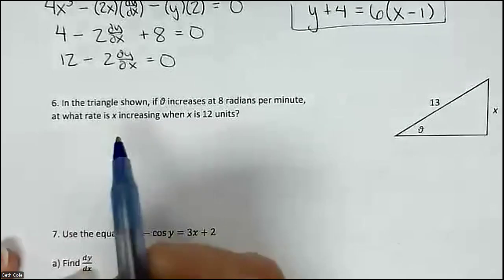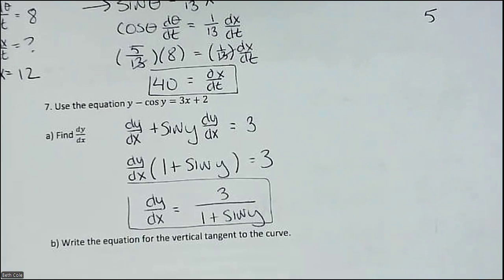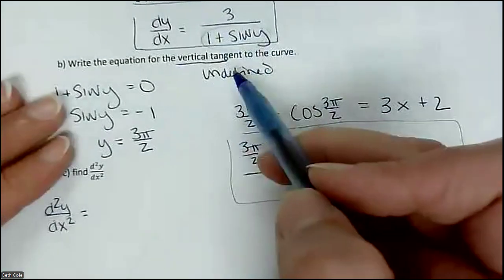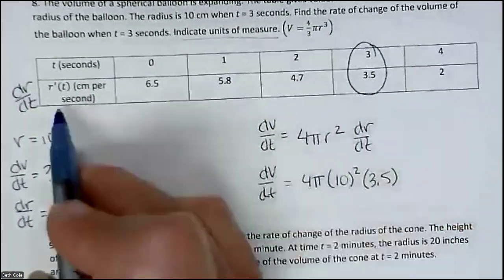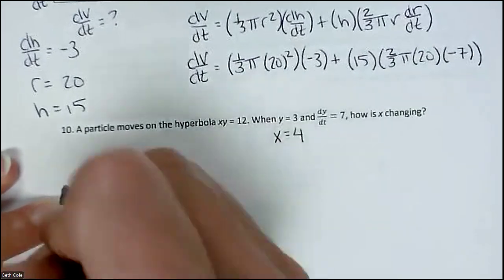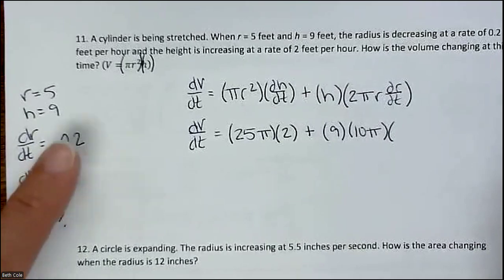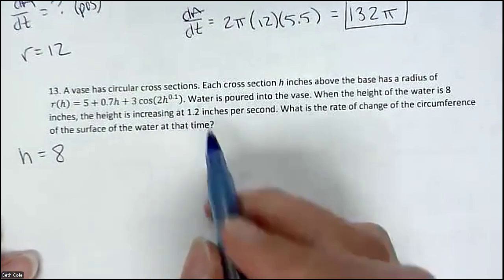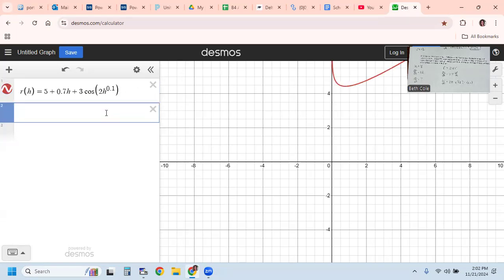study guide part 2